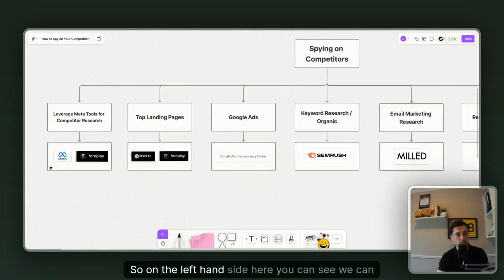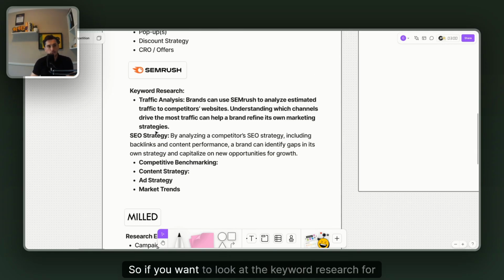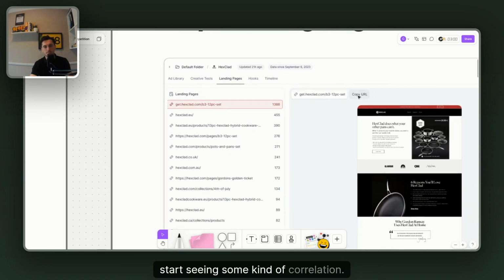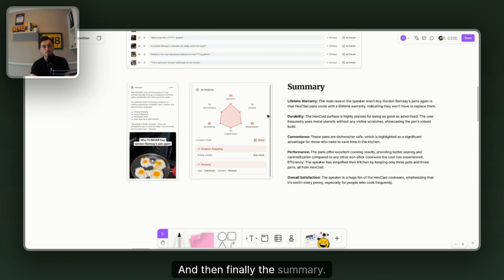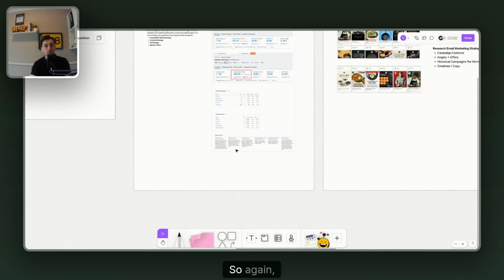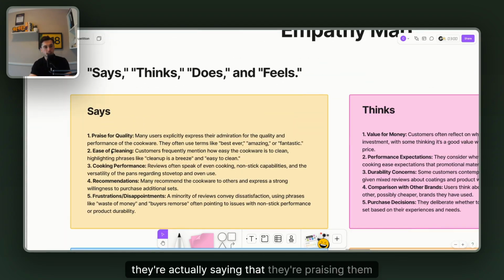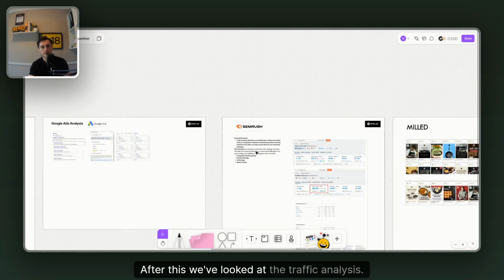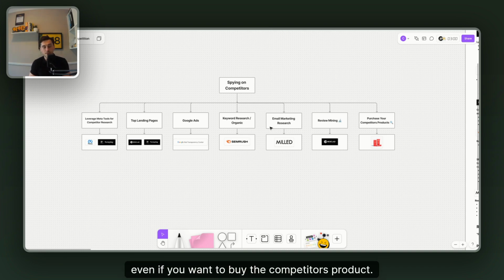How to Spy on Your eCommerce Competitors in 2025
How to Spy on Your Competitors: Uncover E-commerce Strategies with Real-Life Case Studies

In today's video, I'm dishing out some secrets on how to effectively spy on your competitors.

If you've ever wondered how to peek into your competitors' playbook - whether it's on Meta, Google, or their email marketing game - you've hit the jackpot!

We’re diving into some extraordinary tools and sneaky tactics we use to understand top competitors' paid ad strategies, landing pages, keywords, and more.

We've got a case study on a $100 million brand, 𝐇𝐞𝐱𝐜𝐥𝐚𝐝, just for you.
Stick around for a bonus look into 𝐃𝐮𝐫𝐚𝐝𝐫𝐲 and see how we unravelled their 60-point post-purchase strategy, all in a casual, non-creepy way!

𝐖𝐡𝐚𝐭 𝐘𝐨𝐮'𝐥𝐥 𝐋𝐞𝐚𝐫𝐧:

• Understanding Competitors’ Paid Ads:
• Analyse your Competitors’ SEO strategy and positioning
• Email Marketing and Beyond:
• Reverse Engineering Post-Purchase Journeys:
• How to Effectively Review Mine

👉 Need help implementing these strategies?

Our team at Optima Digital is ready to elevate your marketing game!

About Us:

Optima Digital is a leading digital growth agency specializing in high-ROI marketing strategies like email marketing, paid advertising, and content planning. Our successful campaigns have made waves globally, and we've proudly held titles like Irish eCommerce Agency of the Year 2024.

📷 Recorded and narrated by your host: Caolan Kennedy